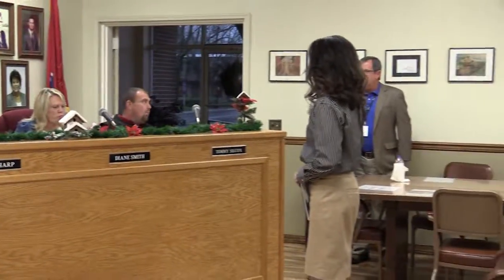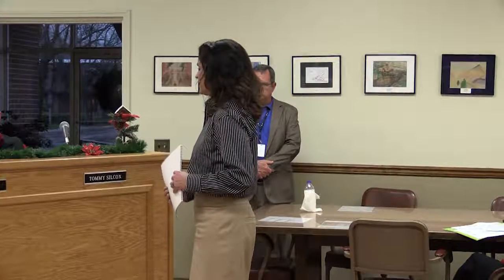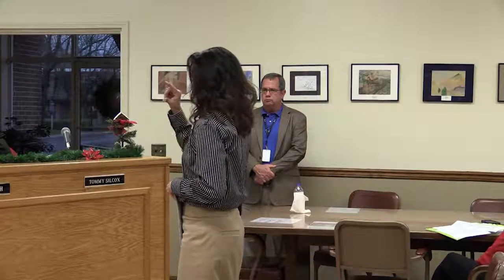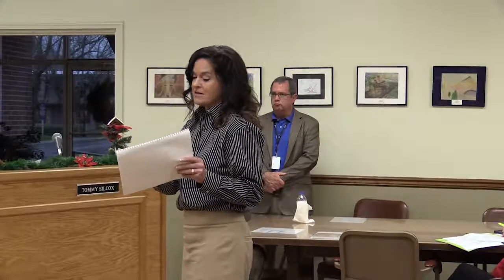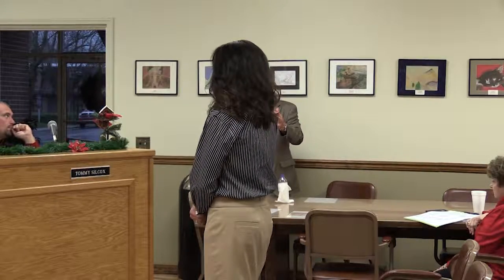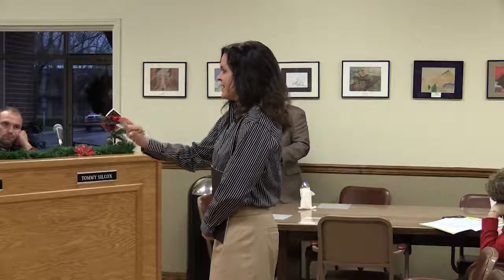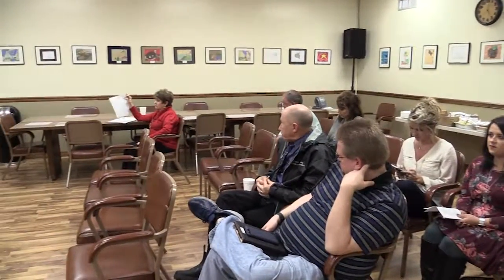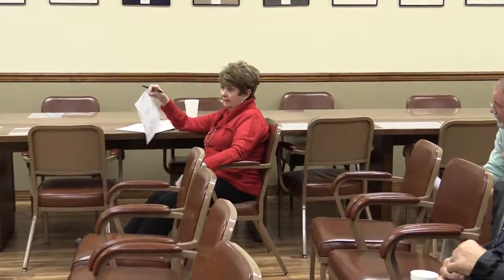Regular Worksession - Tuesday December 5th, 2017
Scott County Schools
Regular Board Worksession
Tuesday, December 5th, 2017
Huntsville, TN